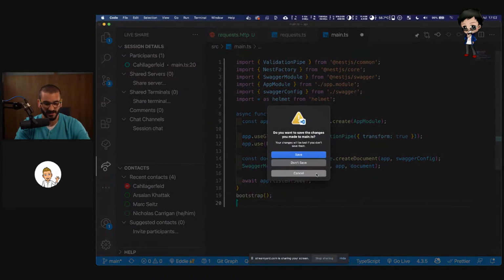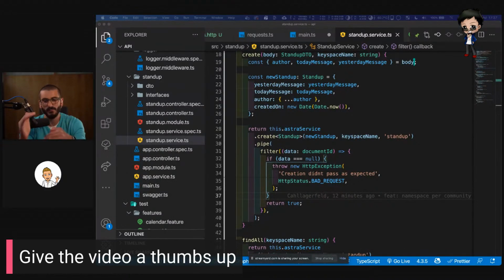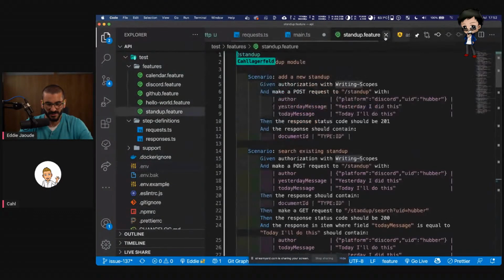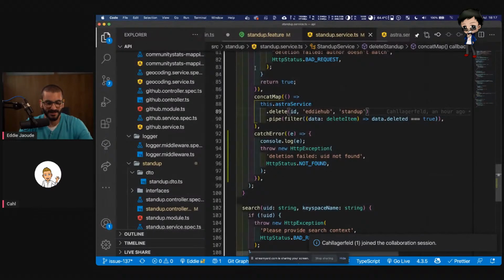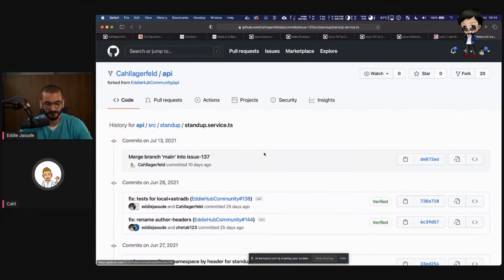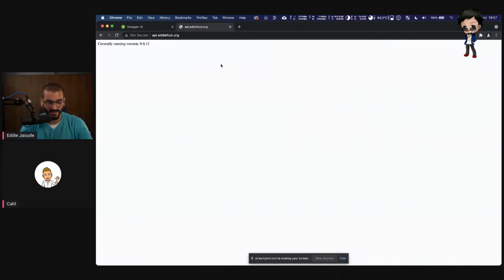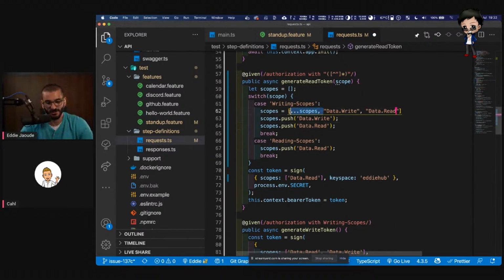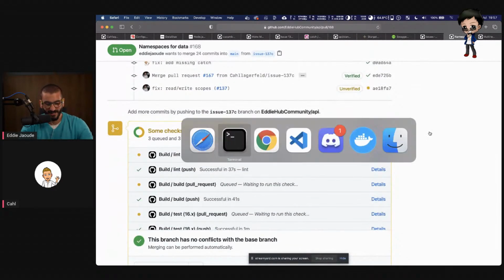Automated testing a RESTful API using Cucumber - guest Cahl Lagerfeld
# NestJS (API framework)

# CucumberJS (tests written in English)
It’s simple. Whether open source or commercial, our collaboration tools will boost your engineering team's performance by employing Behavior-Driven Development (BDD). And with our world-class training, take it to places it’s never been.

# DataStax AstraDB (NoSQL DB)
DataStax built a Data API gateway into Astra to give app developers a natural data API stack which meshes with the Jamstack (or any JavaScript frontend stack of your choice). Astra is built on the rock solid NoSQL data engine (Apache Cassandra) which powers Netflix, Instagram, Yelp, iCloud and other apps we all use everyday.

There are multiple ways to connect and work with your data; from RESTful API over http, GraphQL to Cassandra QL. In this tutorial we will be using AstraDB's document API and AstraJS Javascript library.

# Cahl Lagerfeld
Typescript enthusiast - Node.js Developer - B.Sc. Business Informatics

- NoSQL serverless database with DataStax, you will get $25 FREE credit every month